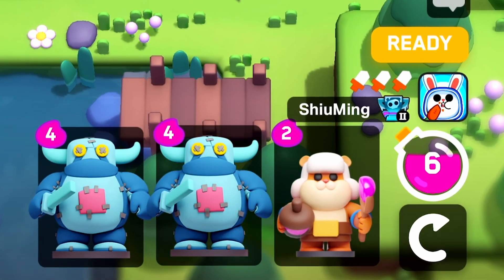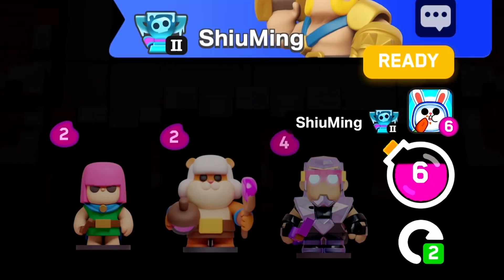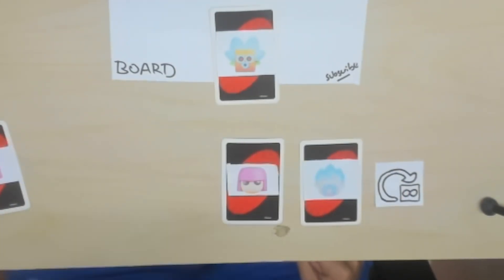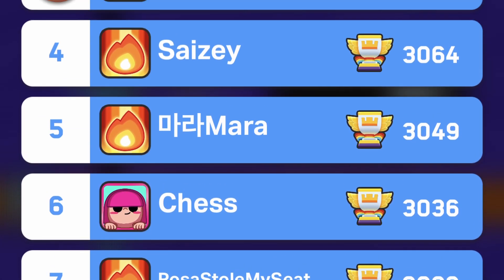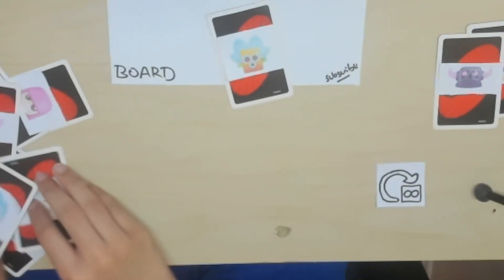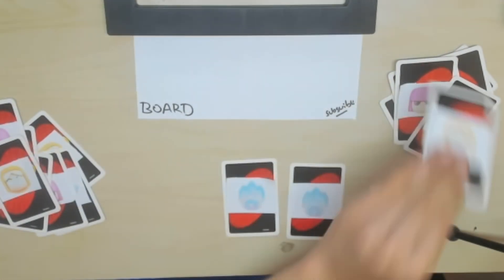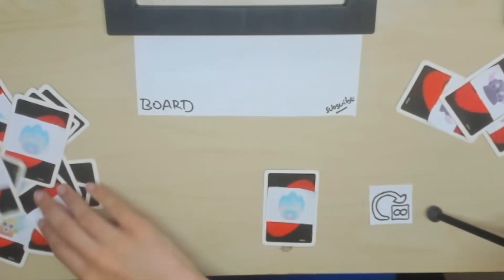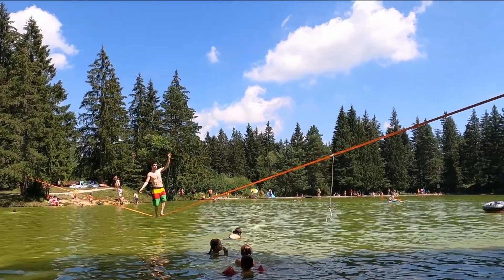SECRET Reroll Tricks I REGRET not knowing sooner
In today's video, I'll show you how you can take full advantage of the reroll & mini shop system in @clashmini, so you actively manipulate it to give you the minis that you want, because this system in Clash Mini actually isn't luck!

Thanks to @pri-clashmini for the research & helping me MASSIVELY with the research!